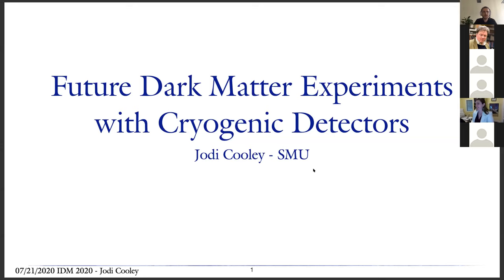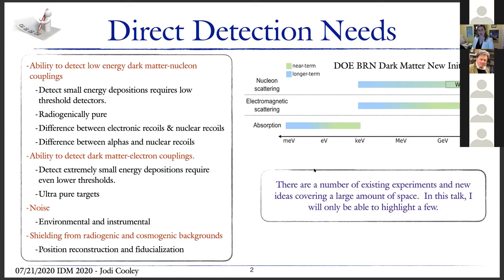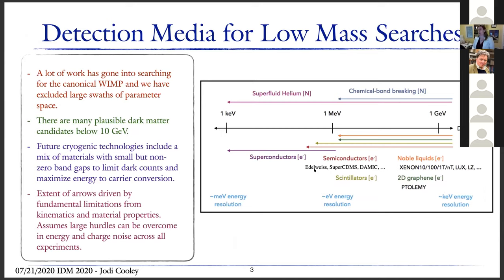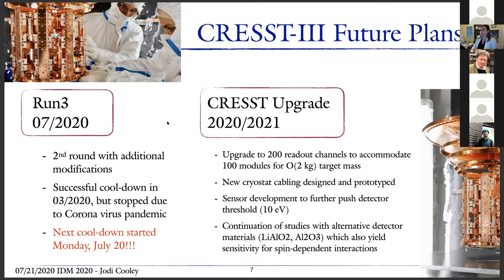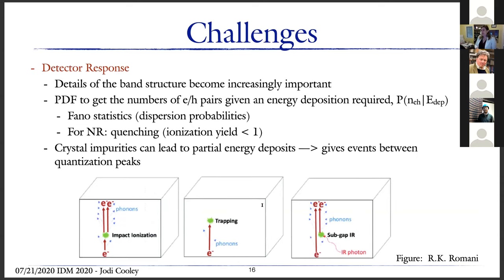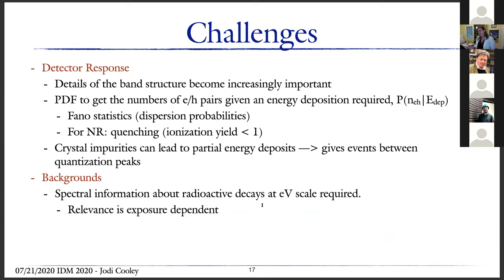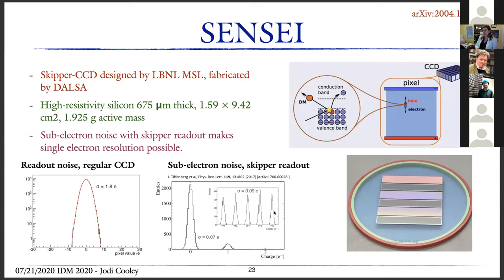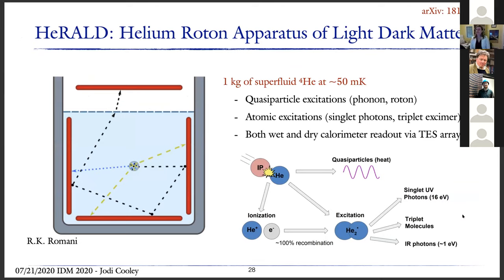IDM2020 | Future Dark Matter Experiments with Cryogenic Detectors | Jodi Cooley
Talk given at the virtual identification of dark matter (IDM2020) conference.

More information at: idm2020.hephy.at